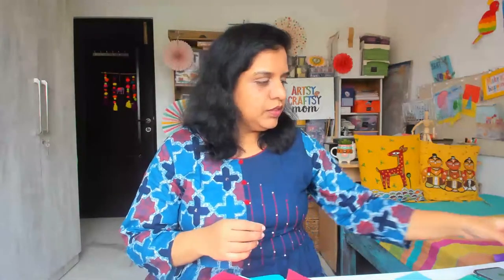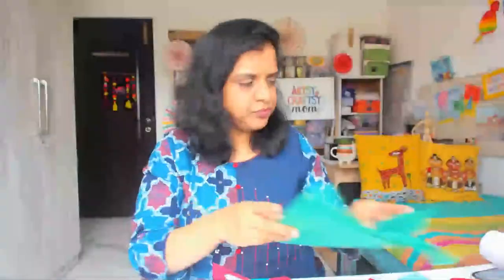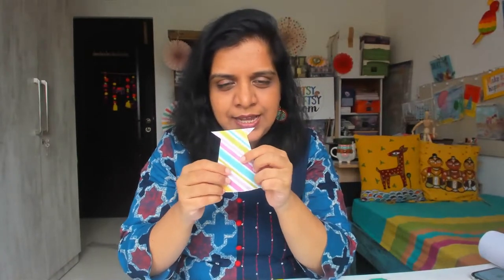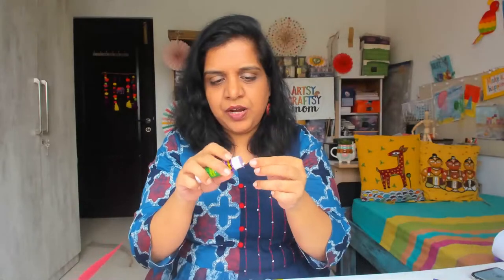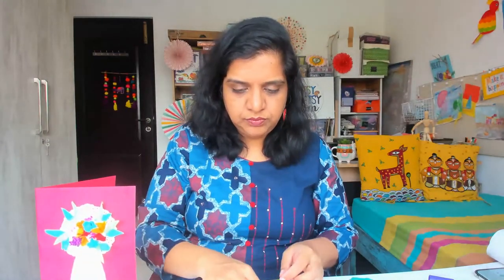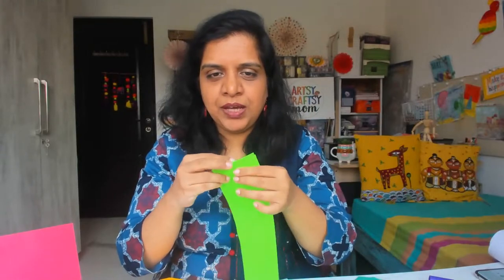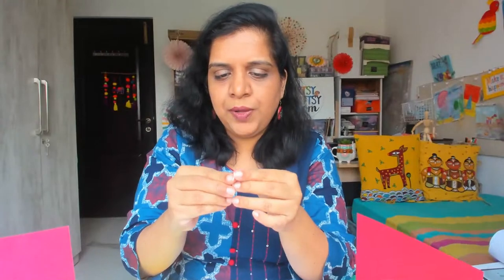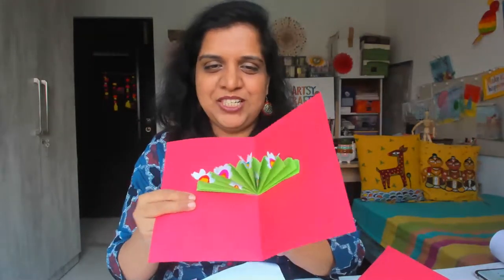Mother's Day Special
Hello Mommies and Daddies! Are you ready to learn something with munchkin and get grooving. Pampers brings to you this fun and exciting 𝐏𝐚𝐦𝐩𝐞𝐫𝐬𝐏𝐚𝐬𝐭𝐢𝐦𝐞𝐬 activity that is perfect for parents and their babies. So gear up for the Session. Brought to you in association with iSmile